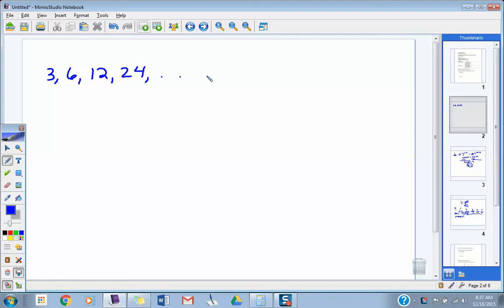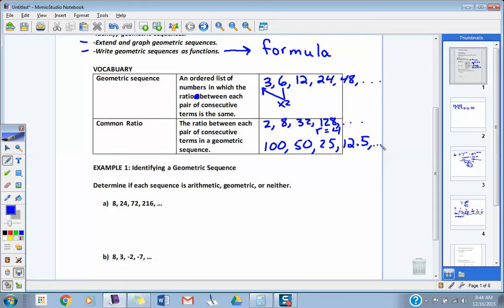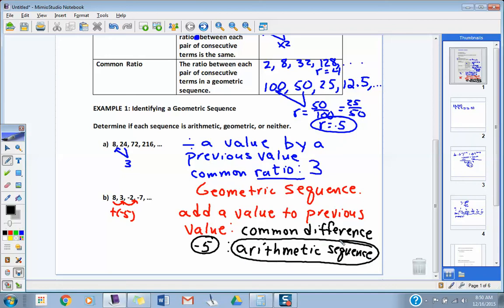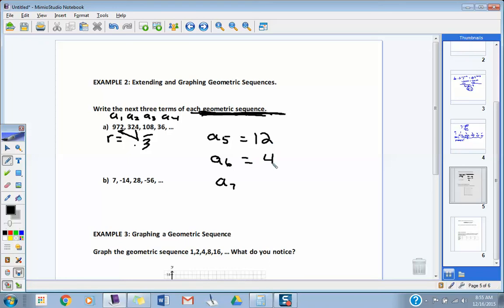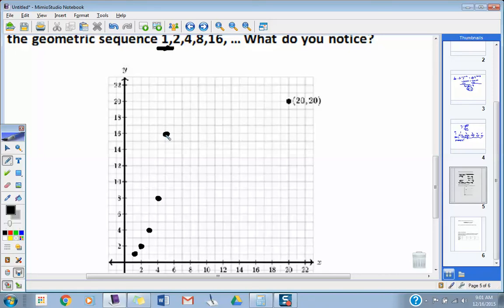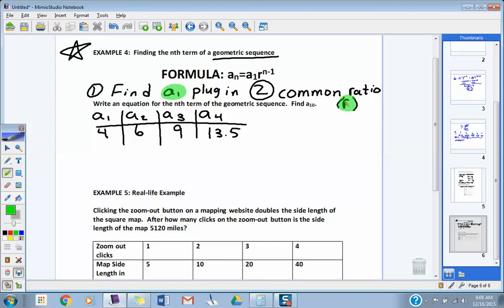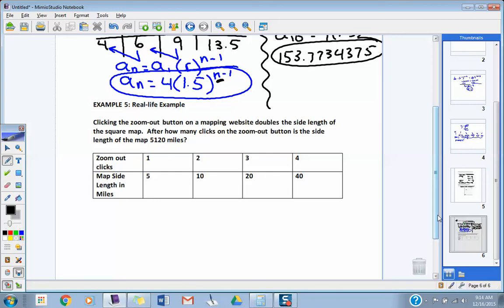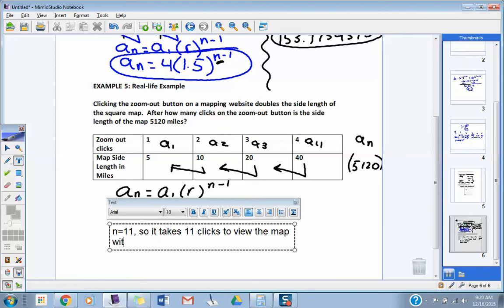BIL Integrated Math (6.5) Lesson